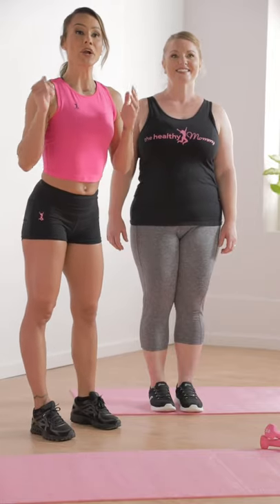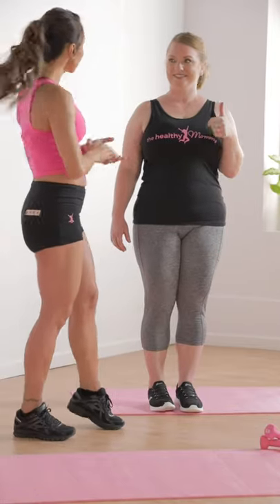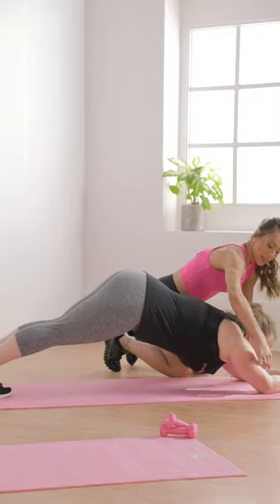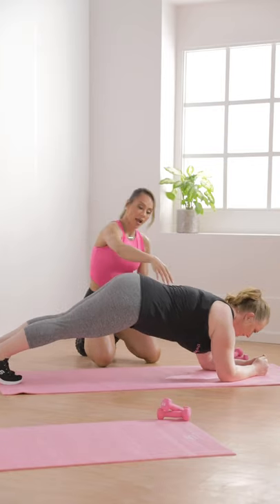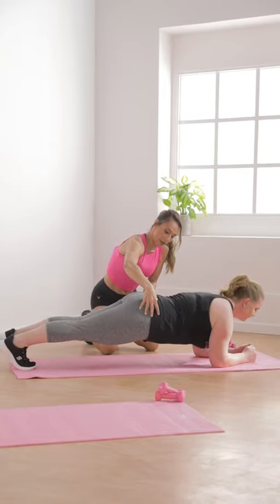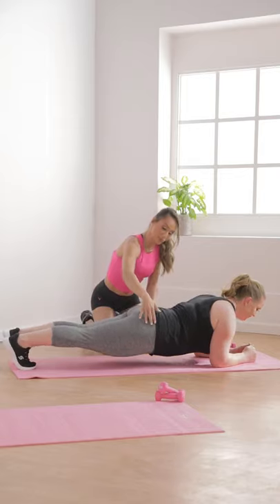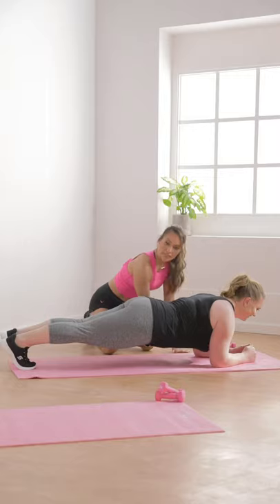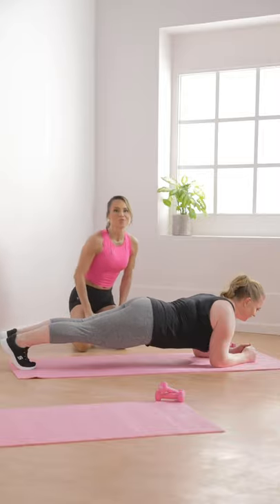Nathalia Melo - How to do the Perfect Plank